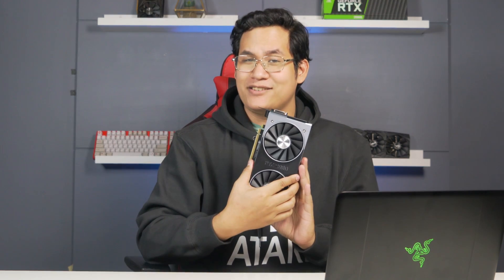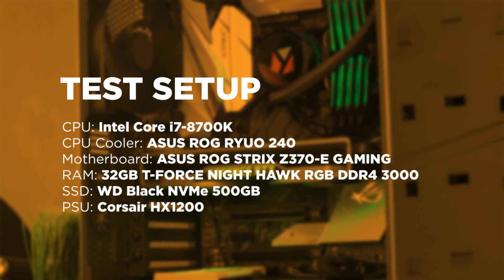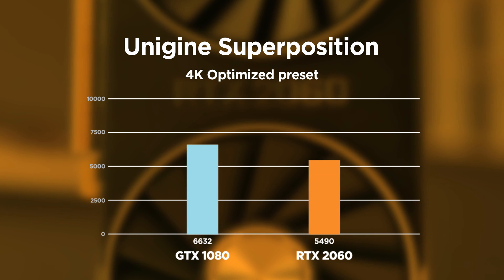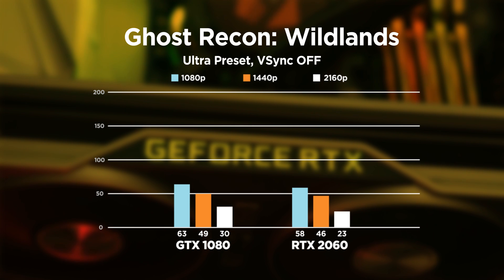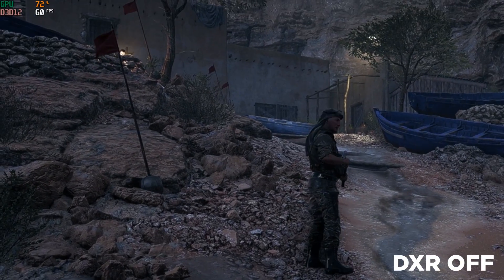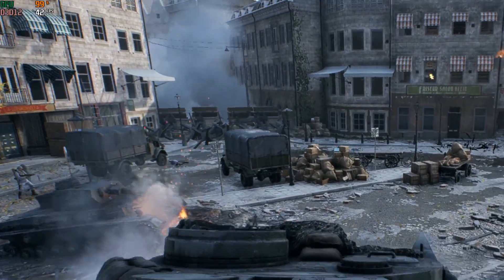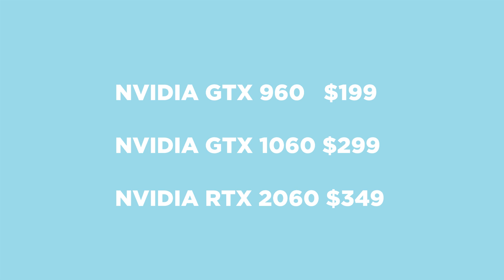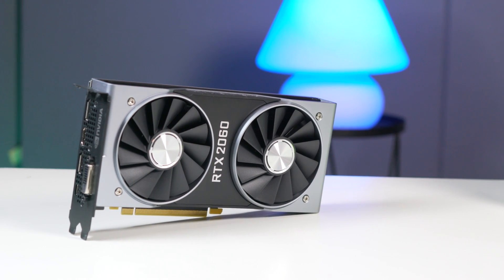NVIDIA RTX 2060 Review: Entry-Level Ray Tracing?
We unboxed and reviewed the NVIDIA RTX 2060, benchmarked it, tested gameplay, and put it up VS the GTX 1070Ti and 2080. Also, how does the RTX 2060 stack up against the GTX 1060?